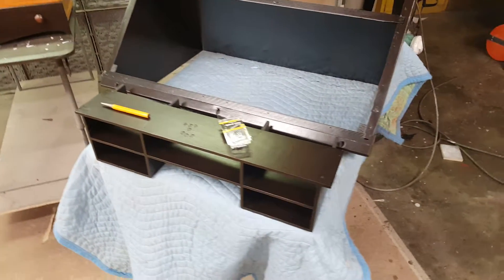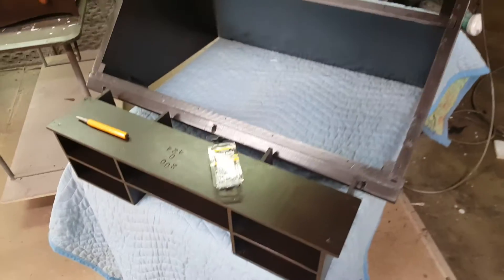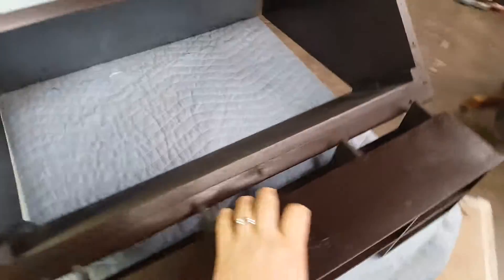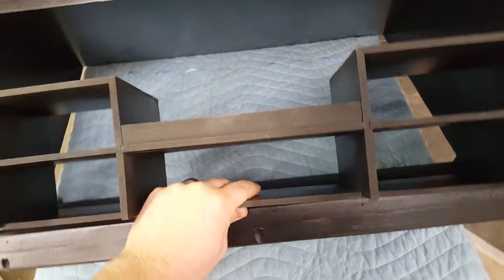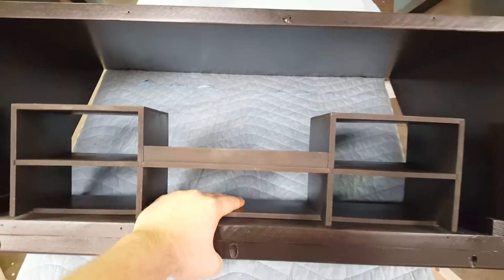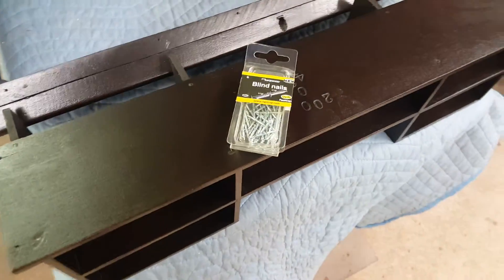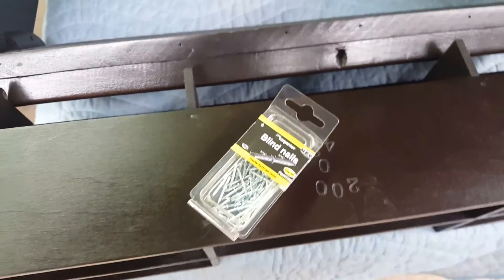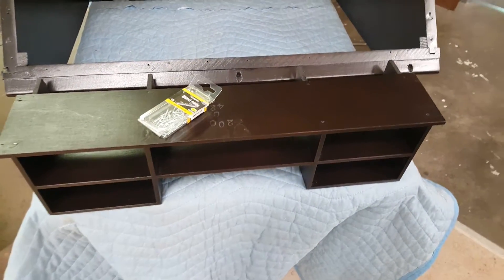Installing Desk Compartment using Blind Nails PART ONE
In this video, Gary LeClerc of [RE]new furniture explains how he uses Blind Nails to easily and securely install a compartment in a small vintage desk.